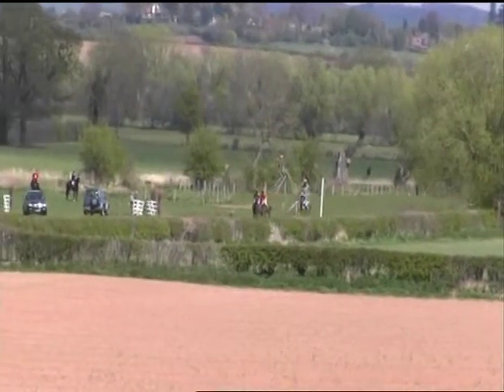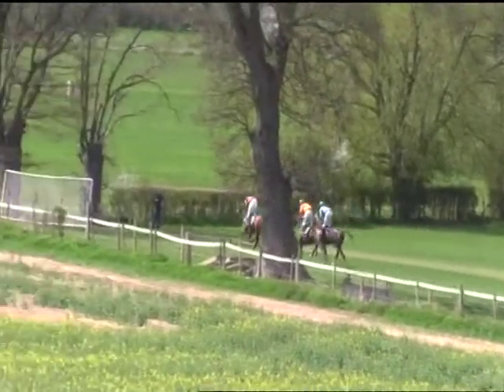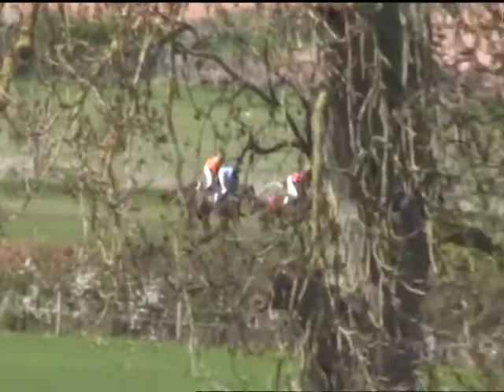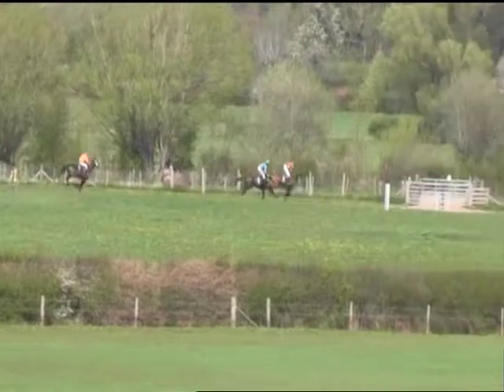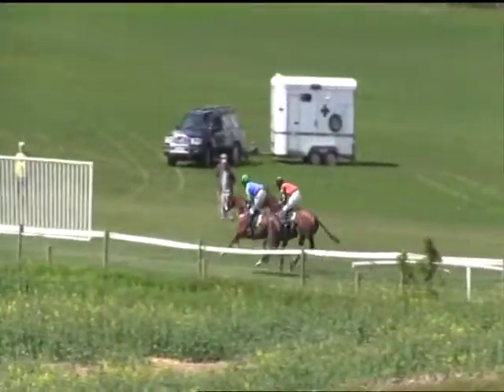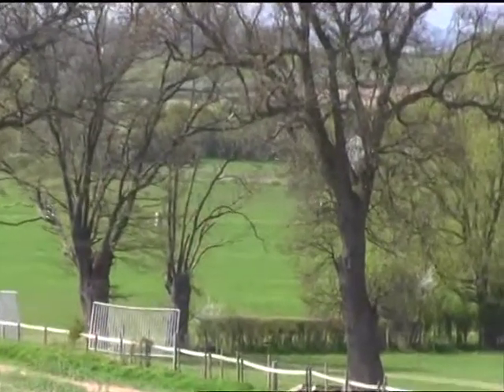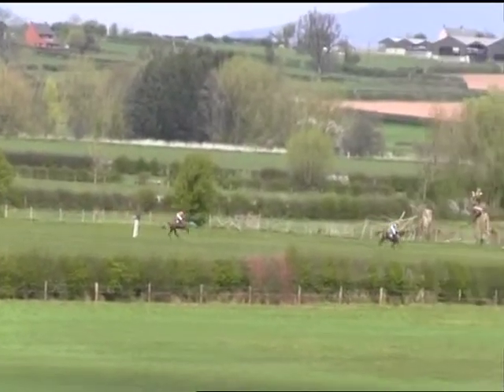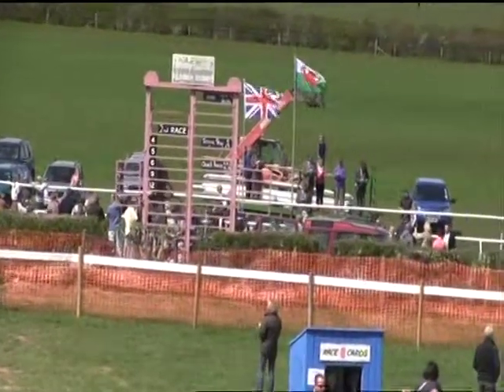MAY 5 2013 PAINTED GOLD